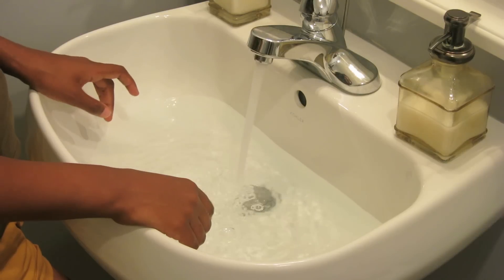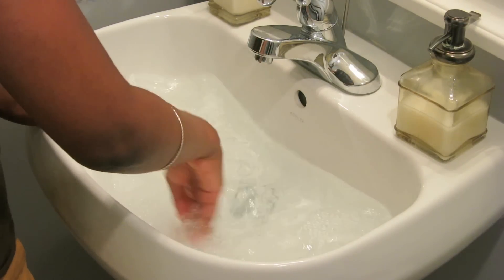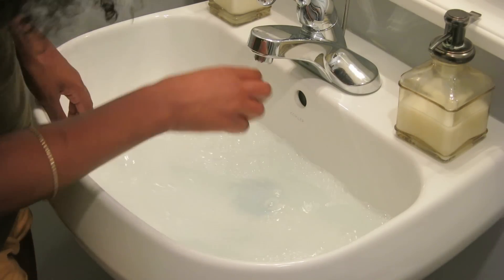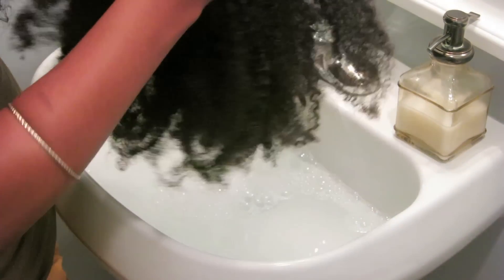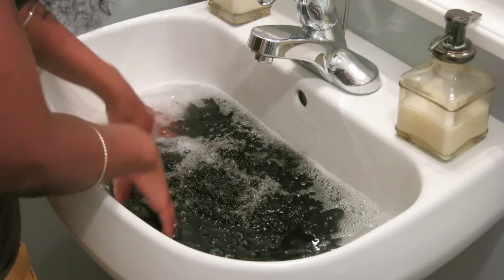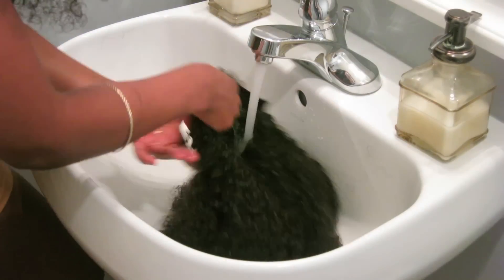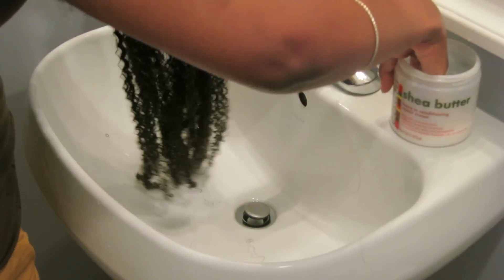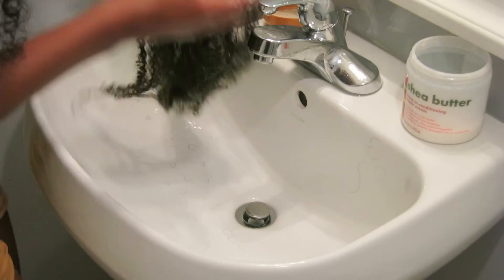HOW TO WASH CLIP-IN HAIR EXTENSIONS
Kurly Klips are super easy to clean. And with a good deep conditioner, they'll be softer than ever!